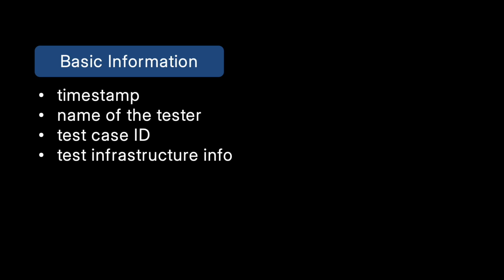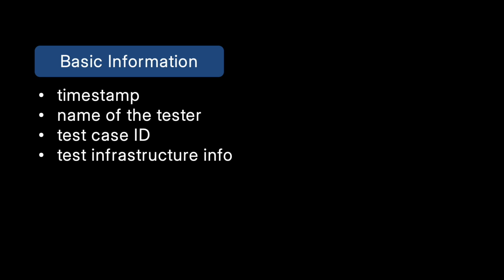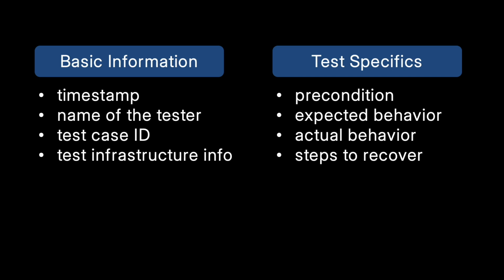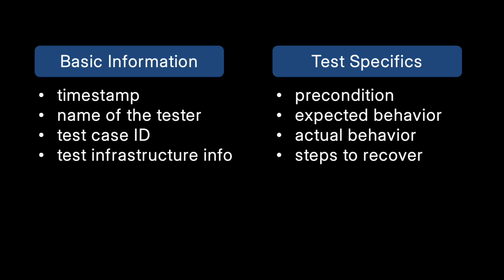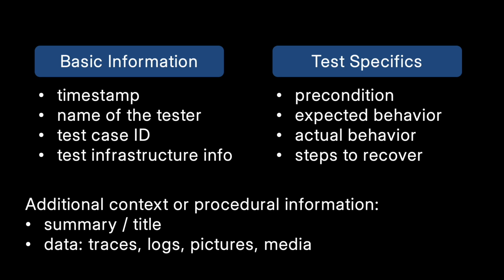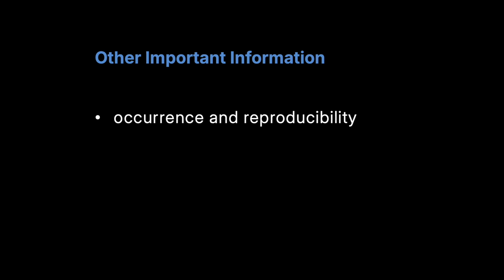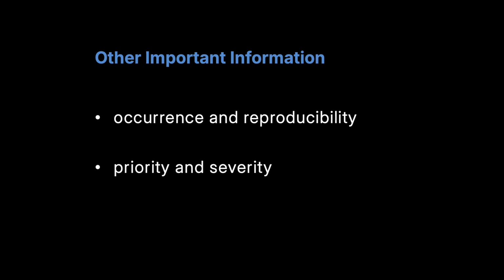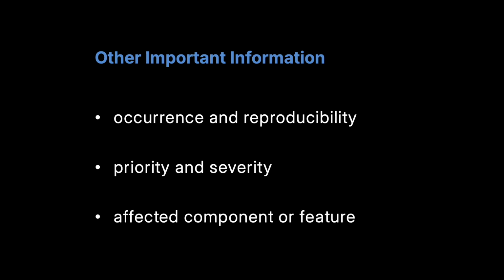Issue Reporting Done Right | System Testing Best Practices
Understand why issue reporting is the visible outcome of good testing. Learn how to structure issue reports, communicate findings, and strengthen your tester credibility through precise documentation and contextual information.